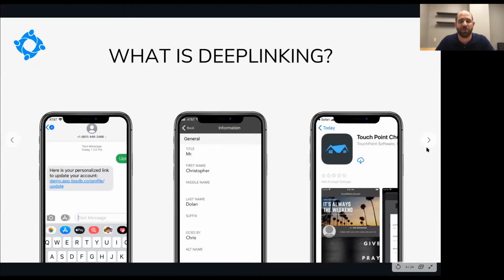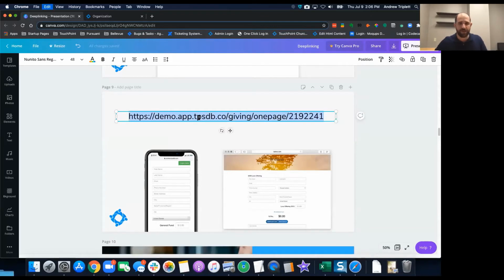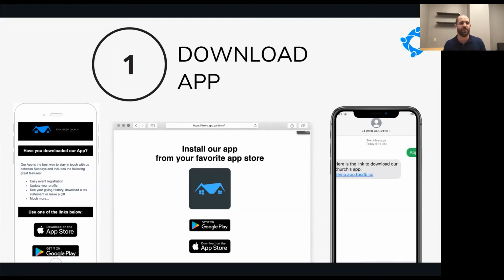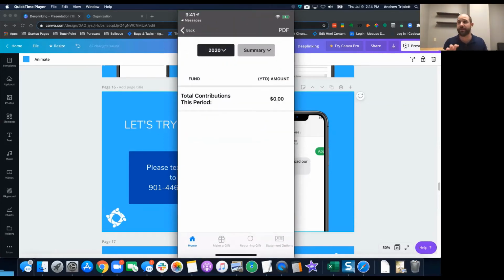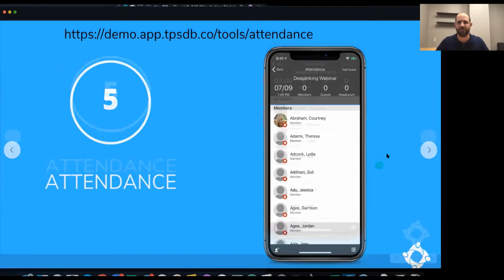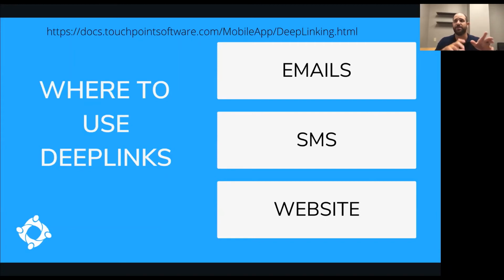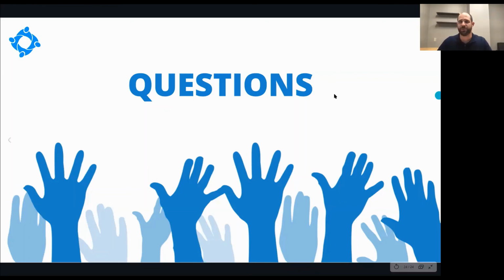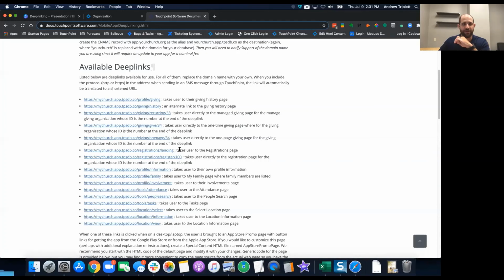On Demand Webinar ǀ Deeplinking: Driving App Adoption and Much More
Webinar Air date: July 9, 2020

In this webinar, we’ll look at a new and extremely powerful feature called deeplinking. This tool is great for driving adoption to your mobile app and making giving, registrations, and more extremely easy. When paired with the new SMS tools it becomes even more powerful.